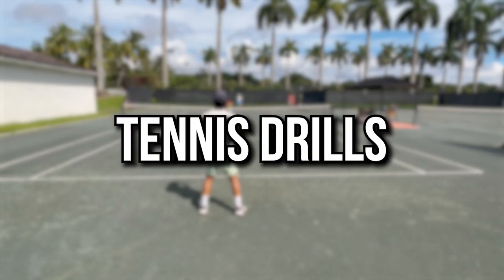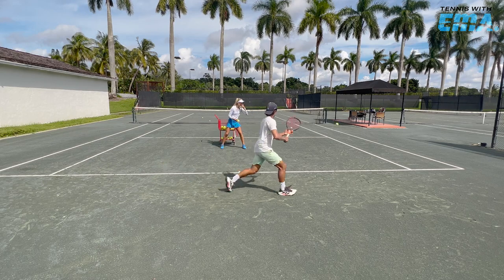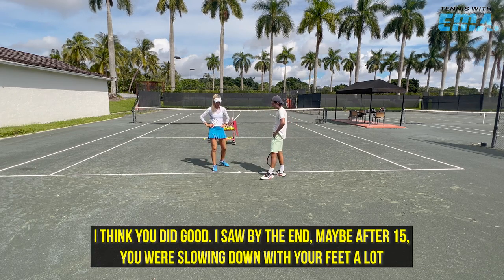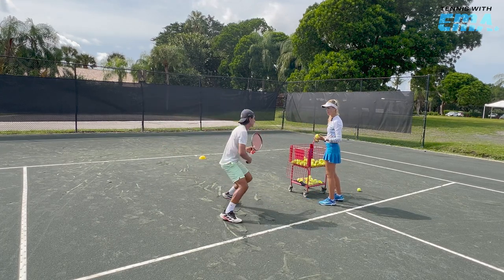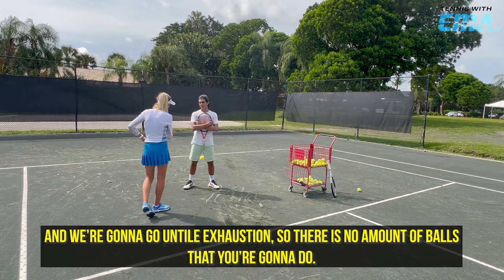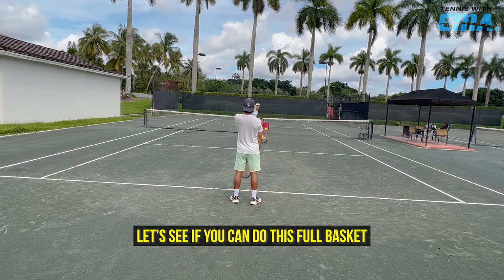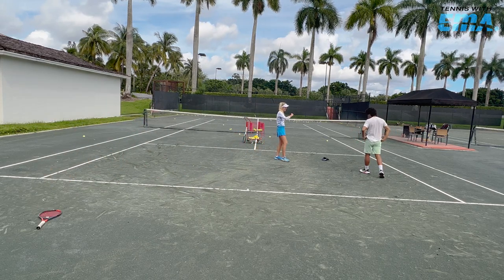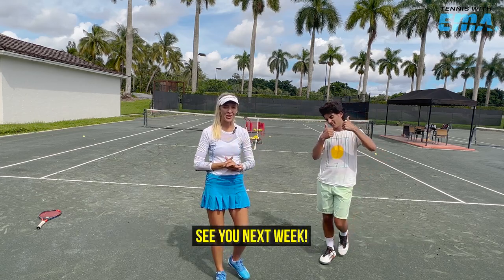Best Tennis Drills to BOOST Your Fitness and Stamina | Tennis Lesson with UTR 10 College Player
These are my best tennis drills to finish a tennis lesson. A lot of these tennis exercises are heavily cardio based. This is a BRUTAL tennis workout for people who need stronger cardio and fitness for the court. These exercises will help any player level up their athleticism and get to the next level in their tennis game.

OnCourtOffCourt - EMA - for $10 off